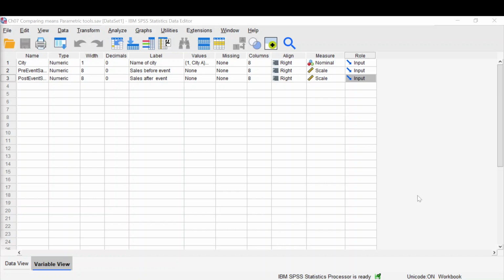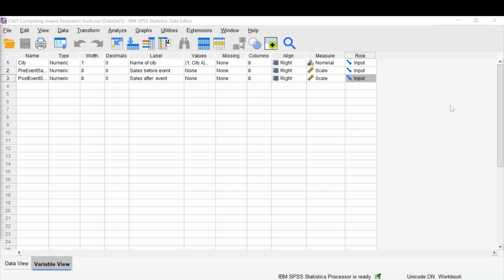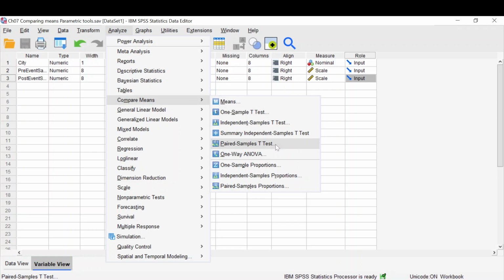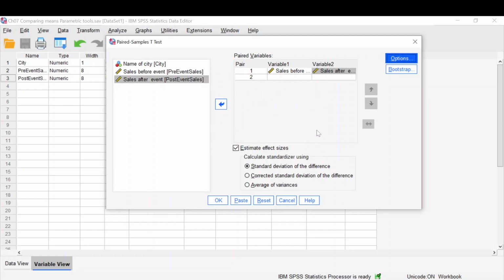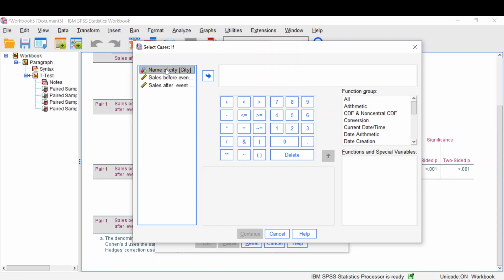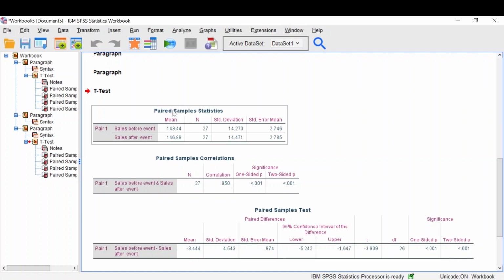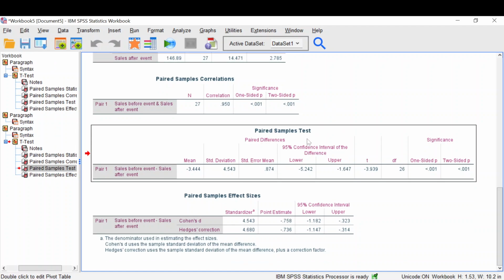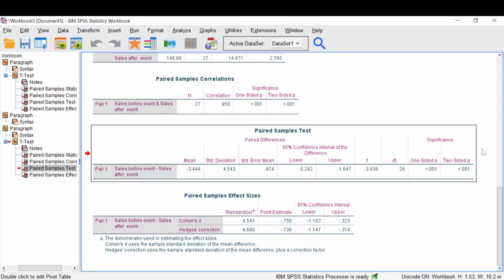Module 5-3: Paired Sample T-Test